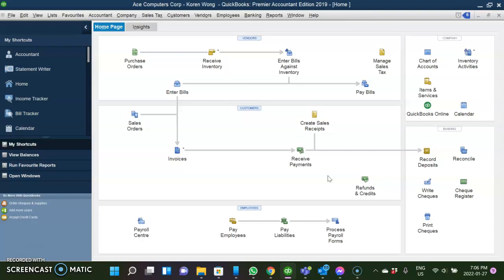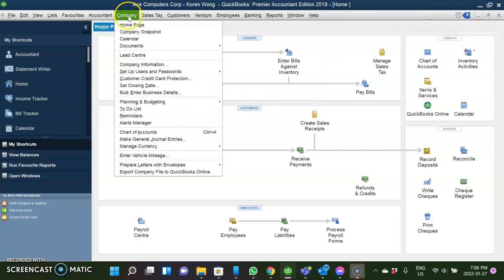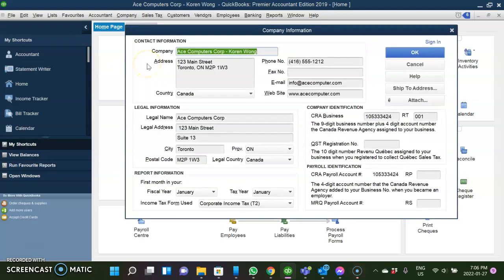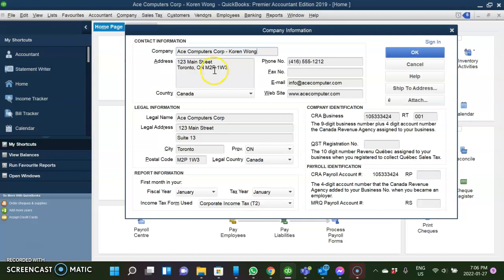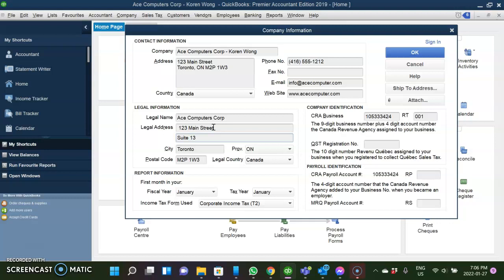Quickbooks Company Information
How to add your company information on Quickbooks